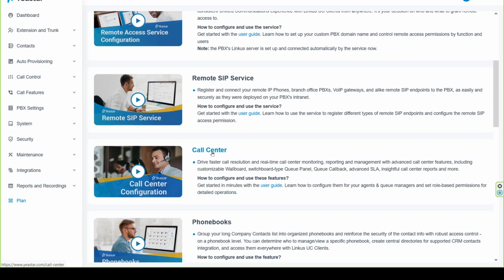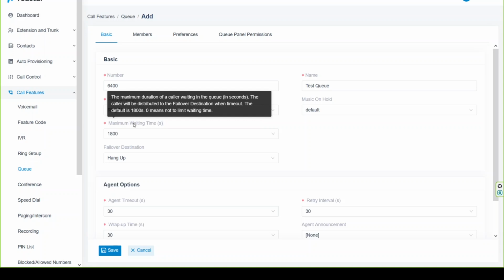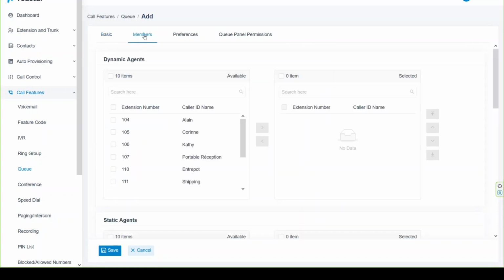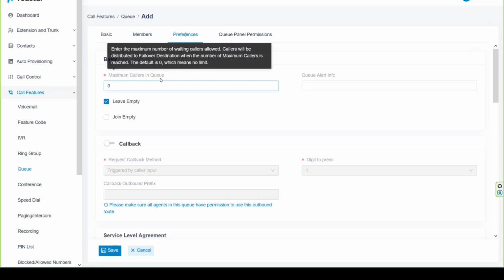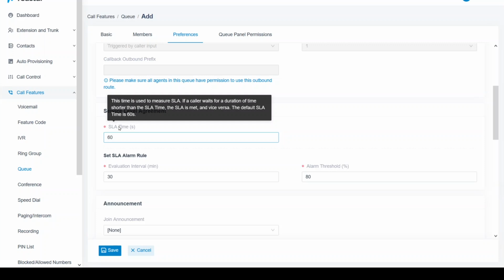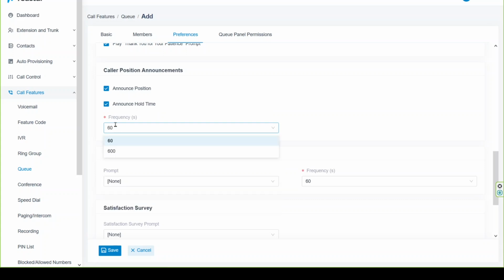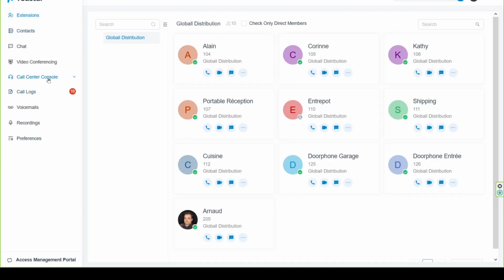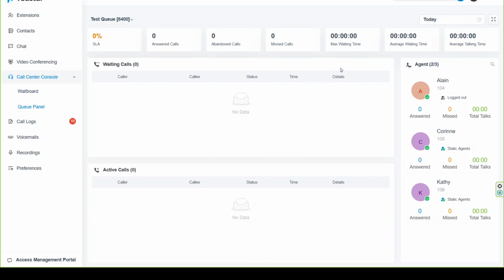Special Call Center by Yeastar with Arnaud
All you need to know about Yeatar's call center solution